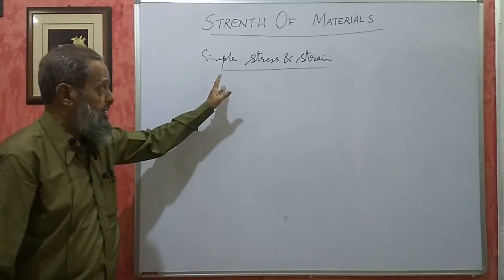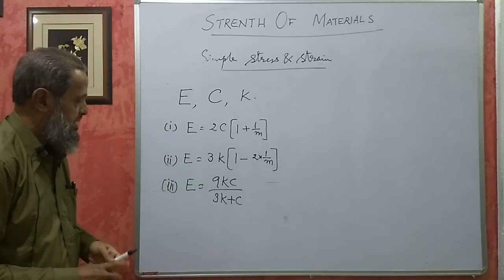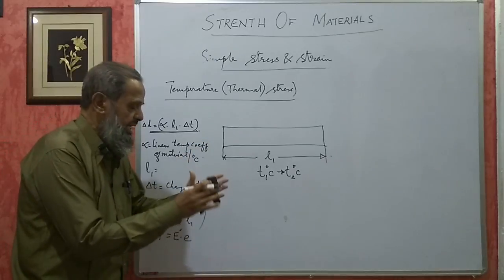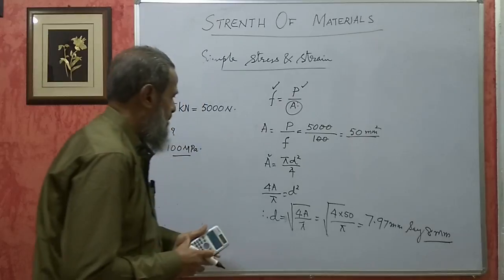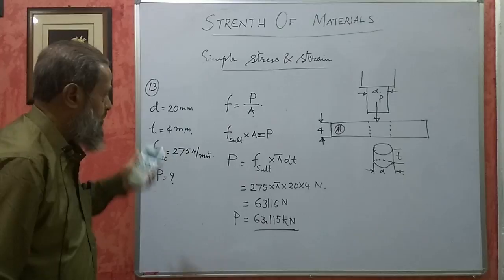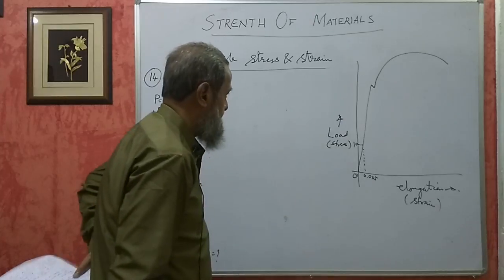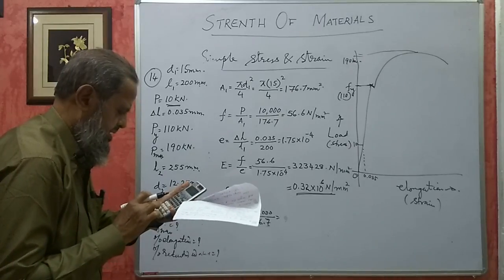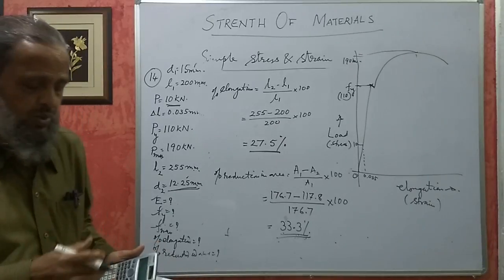Karnataka Diploma SOM - Simple Stresses and Strain - Part 2